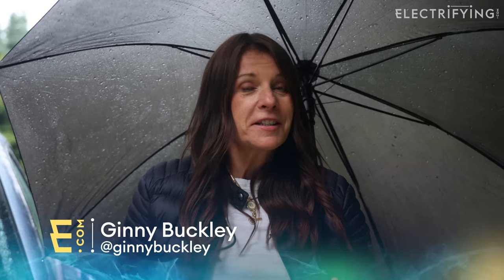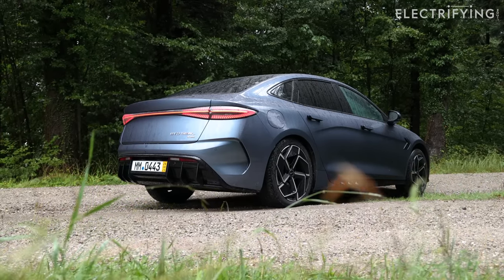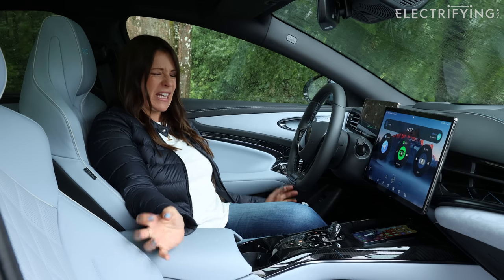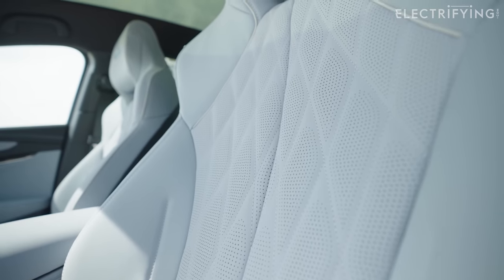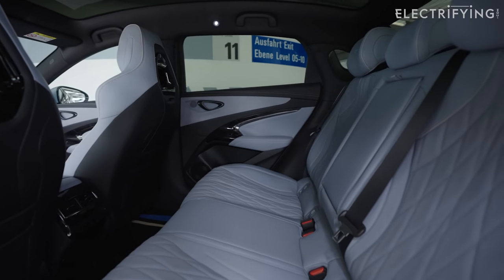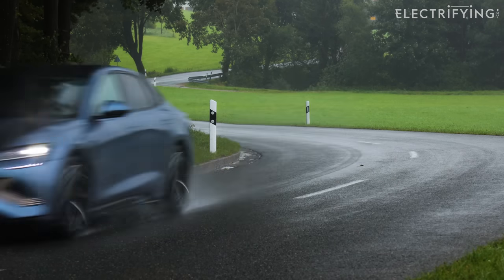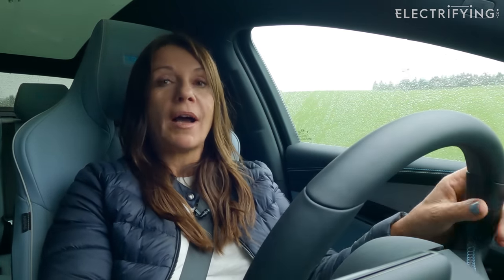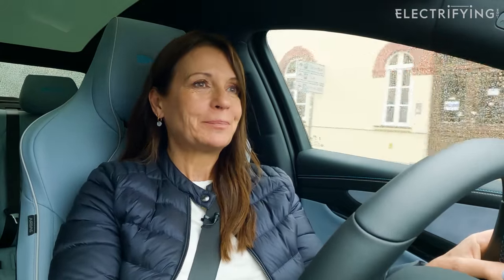FIRST DRIVE: 2024 BYD Seal. Has BYD built a better Tesla Model 3? | Electrifying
If there’s one car that has come to define the electric car revolution, it has to be the Tesla Model 3. Millions have been sold since its introduction, making it the best-selling electric car in the world. So you might be wondering why nobody has thought about doing the same. Why aren’t our roads full of sleek, slippery saloons with efficiency that none of its competitors come close to matching?

Finally, that situation could be about to change. Six years after the Model 3 arrived, BYD is set to release what appears to be a worthy alternative. The Seal is part of BYD’s Ocean range of electric cars and UK bosses are planning to bring the first batch in before the end of the year. The Seal’s arrival will bookend what will be a remarkable assault on the UK car market from BYD. From no presence whatsoever at the start of 2023, BYD plans to have three models (Atto 3, Dolphin and Seal) in UK showrooms.

The Seal will be offered in the UK in two versions - rear-wheel drive and all-wheel drive – badged Design and Excellence. The rear-drive version comes with 308bhp while the all-wheel drive version offers 523bhp. Which is a lot. The rear-drive version can go from 0-62mph in 5.9 seconds, while the all-wheel drive one does the same in 3.9 seconds. The AWD model’s straight line acceleration feels every bit as quick as those figures suggest.

Both versions come with an 82.5kWh battery as standard which uses cobalt-free LFP chemistry and BYD’s blade design that places all the cells into thin ‘blades’ that allow for a higher density of energy.  The Seal also features what BYD calls Cell to Body construction. That’s a fancy way of saying that the battery is used as part of the structure of the car rather than just being bolted in.

Join Ginny as she puts the first European spec version through its paces for the first time and delivers the definitive Electrifying.com verdict. What do you think of the BYD Seal? Would you choose one over a Tesla Model 3? As always, we love to hear your comments so get typing below.